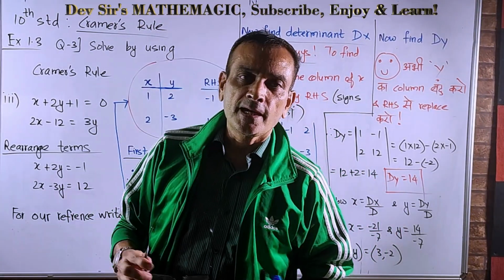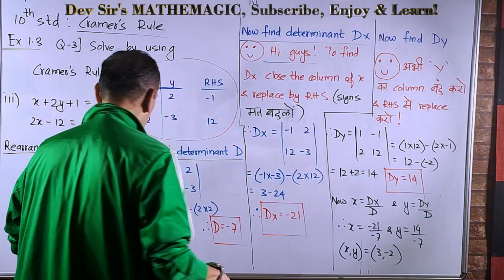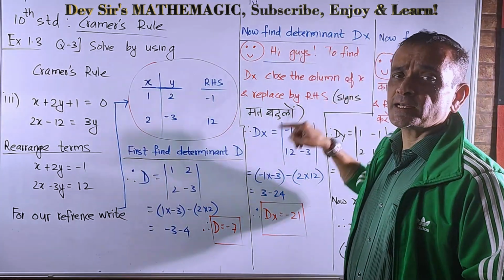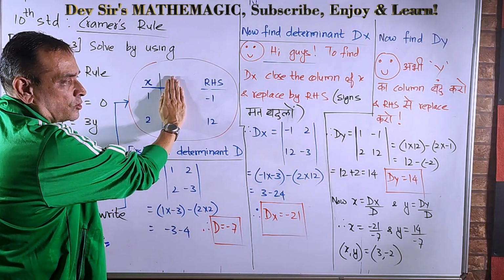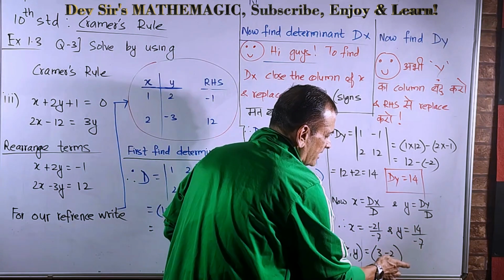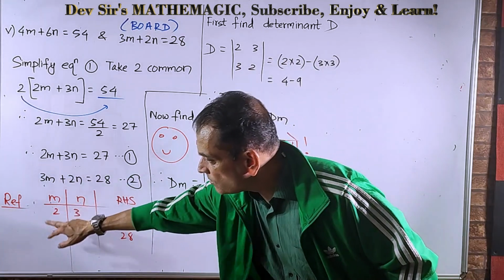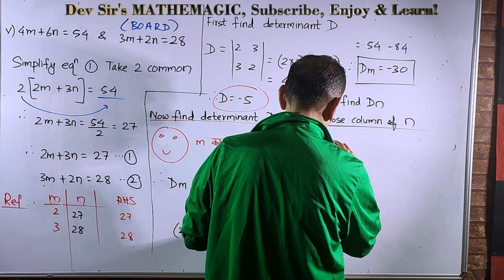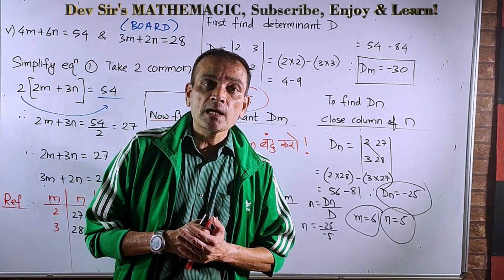10th 2025. 4th lecture. Cramer's rule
Using CRAMER'S RULE to solve Linear equations is like playing an interesting game. Enjoy and learn!